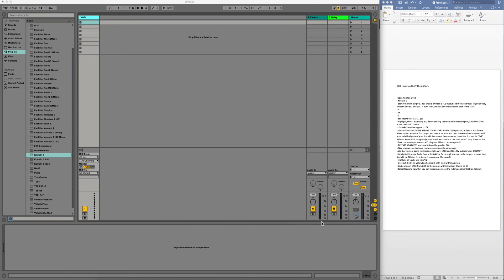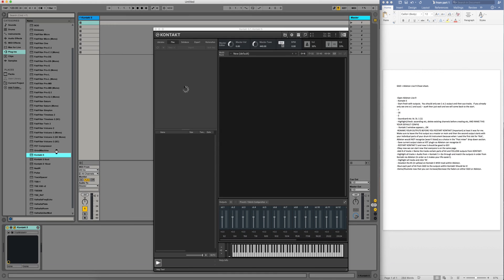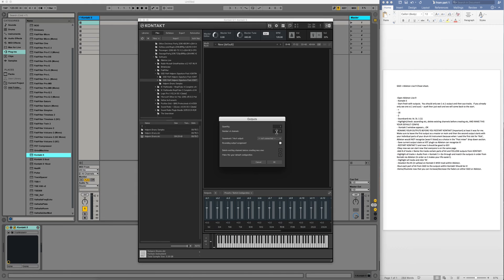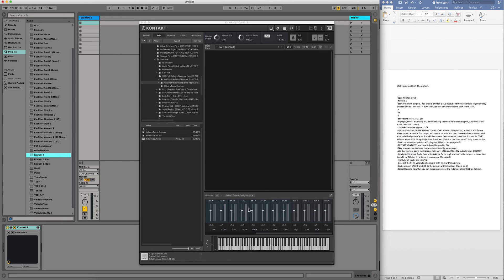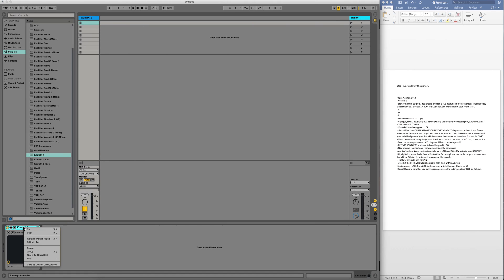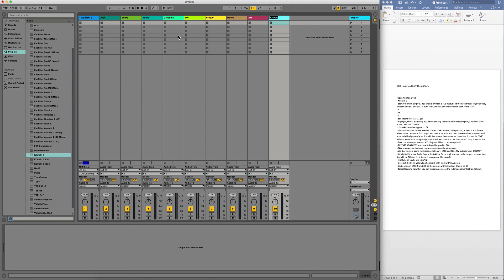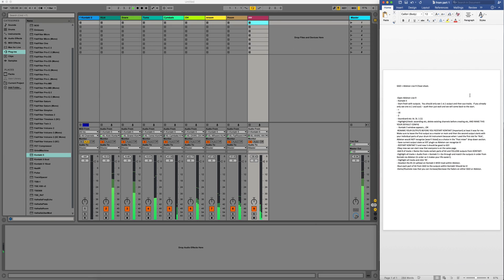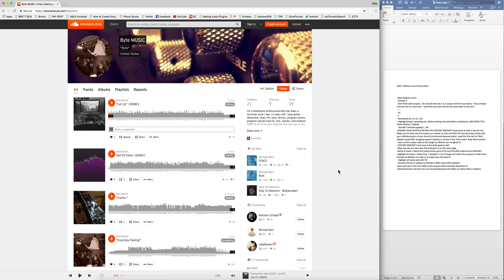GetGood Drums, Matt Halpern Signature Pack, and Ableton Live 9.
After more than a few hours of trial and error, I have figured out how to route GetGood Drums Matt Halpern pack via Ableton Live 9!  I apologize in advance for any 'ums' or awkward silences as I did not edit this hardly at all.  Thanks.

Equipment:
- iMac 5K retina display 27-in
- Event 20/20 bas v3 studio monitors
- ScreenFlow 6